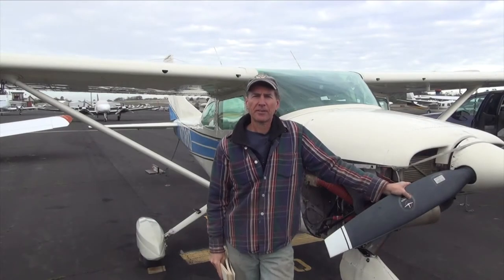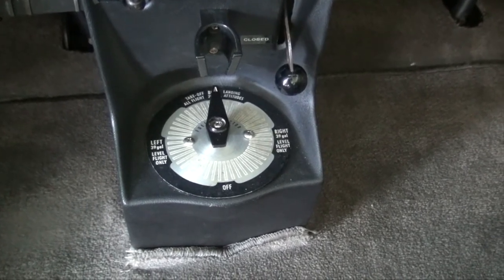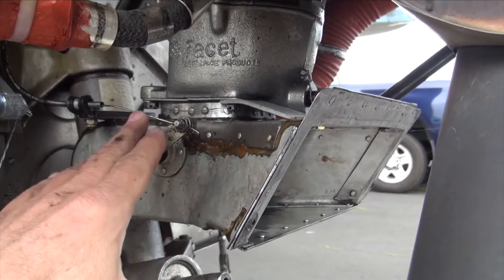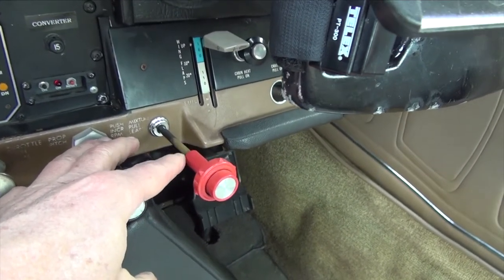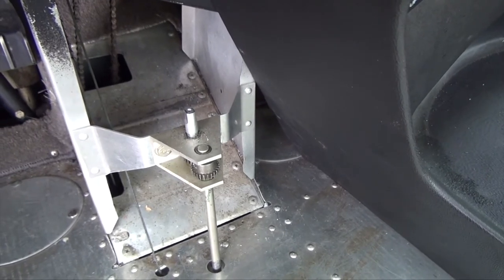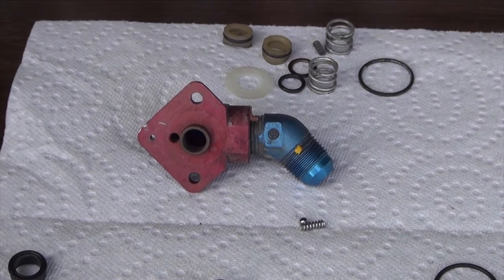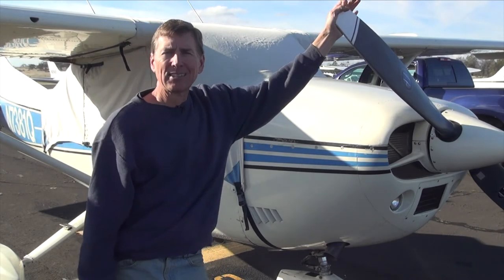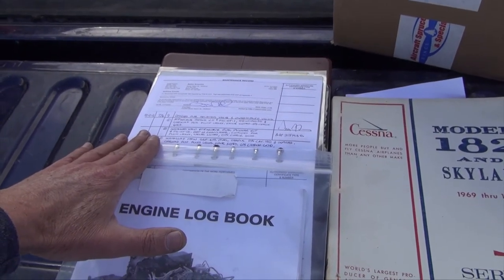Cessna 182 - Orientation (part 4) - Fuel Systems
Here we look at the Cessna 182 fuel system from source to carburetor, with a repair to the fuel selector valve as well as the fuel strainer.